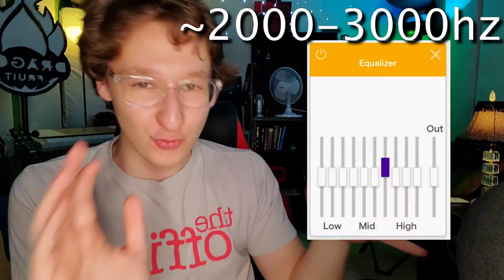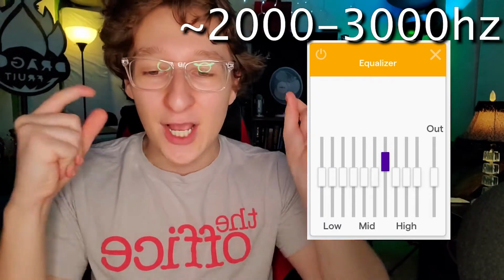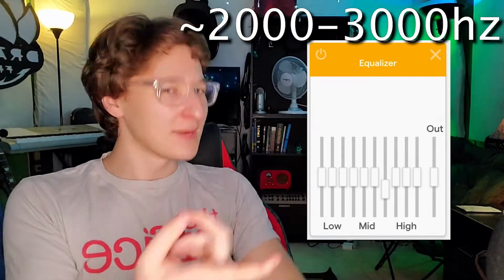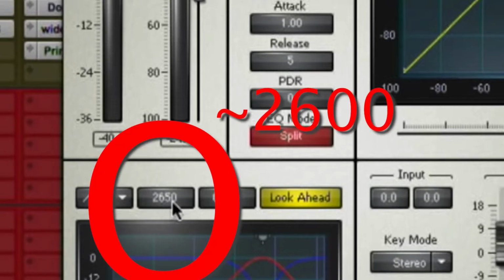How to Mix VOCALS: 1 MAJOR TIP | Soundtrap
Thank you guys for watching! Also tell me what video you'd like to see next, IM RUNNING OUT OF IDEAS!!